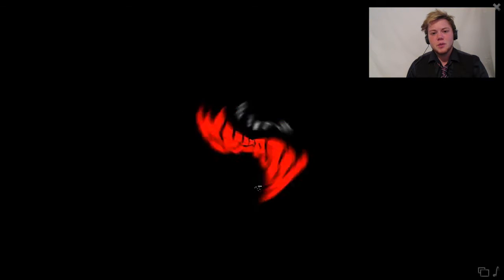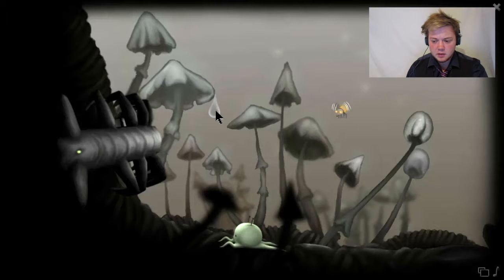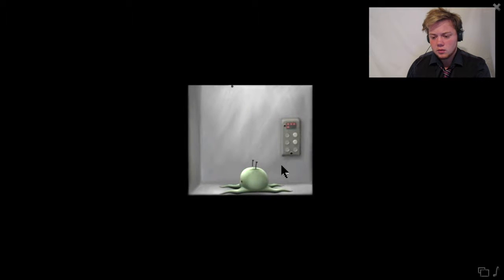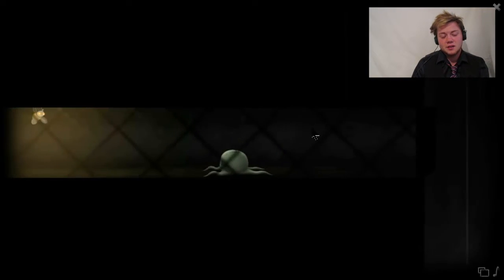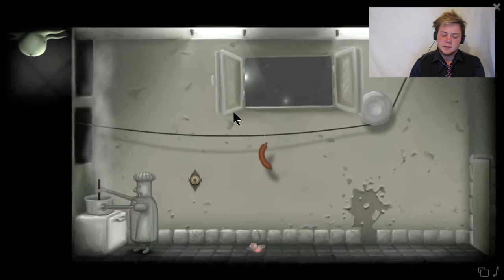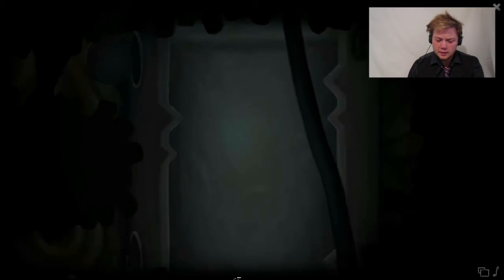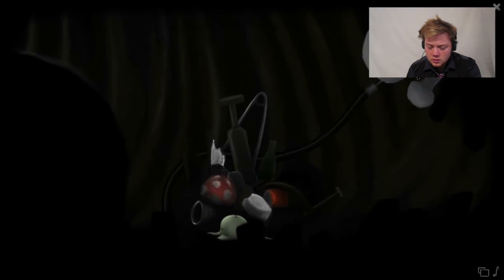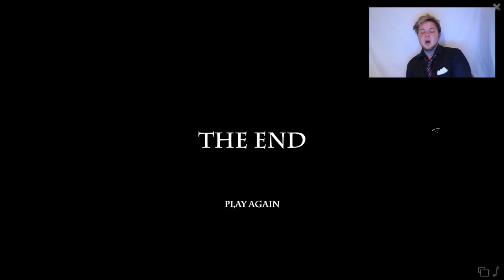LITTLE APPLE BABY ADVENTURES ❯❯❯ The Old Tree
"The Old Tree is a short free-to-play cinematic puzzle game about a newborn alien baby. Witness this microscopic entity's first moments of life and help it emerge from its underground lair and ascend towards an unknown destination."

Support the developer and check out their new game "Tales of Cosmos"

Check out their awesome selection of electro music!